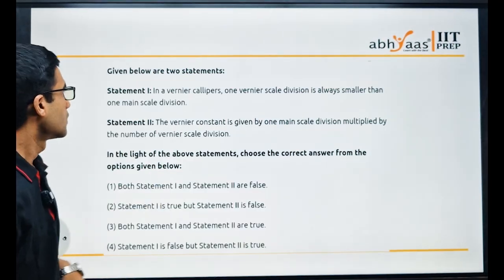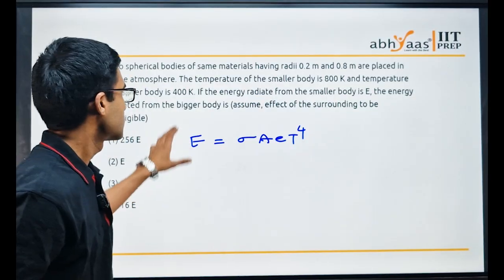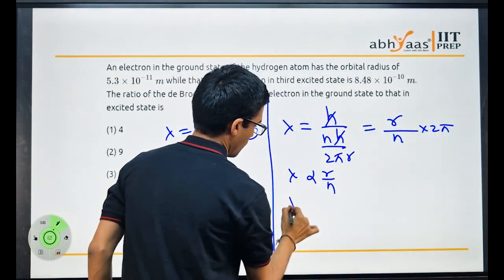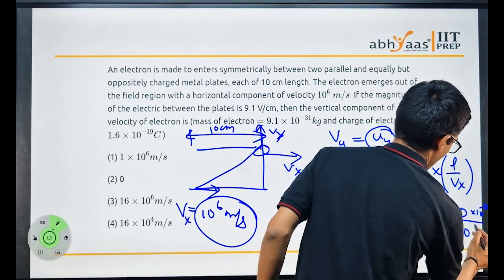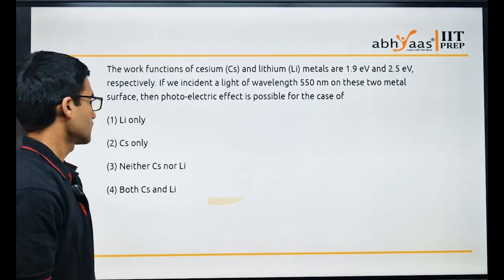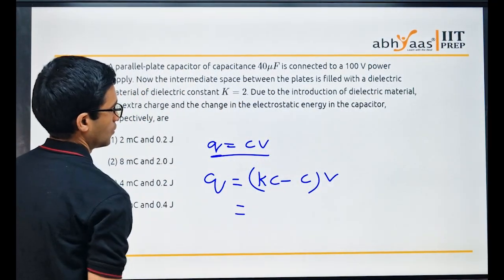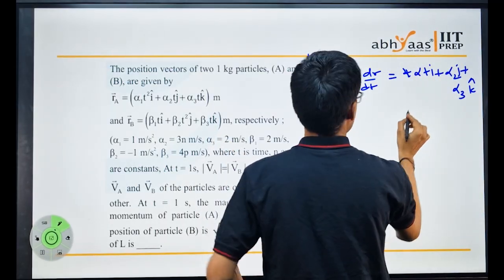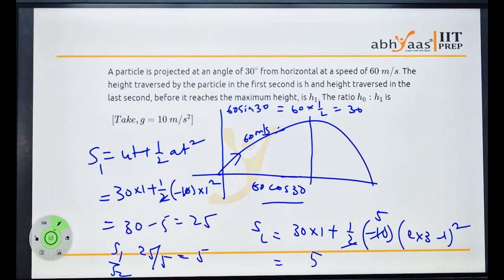JEE Mains 2025 Morning Shift Physics Paper - Complete Solution & Explanation!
Welcome to our detailed Physics solution video for the JEE Mains 2025 Morning Shift! In this video, we provide step-by-step solutions and expert explanations for all the physics questions from the official paper.

✅ In-depth explanations of all physics questions
✅ Smart problem-solving techniques
✅ Shortcut methods & time-saving strategies
✅ Important formulas and key concepts

✔ Clear conceptual understanding
✔ Boost your speed & accuracy for upcoming shifts
✔ Avoid common mistakes & improve your score

👉 JEE Mains 2025 aspirants appearing in upcoming shifts
👉 Students preparing for JEE Advanced
👉 Anyone looking to strengthen their physics concepts